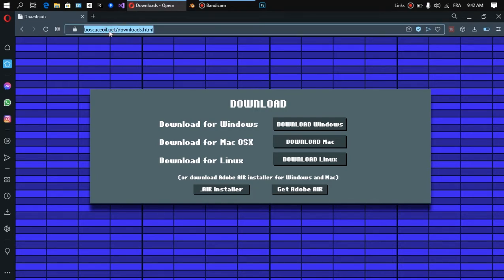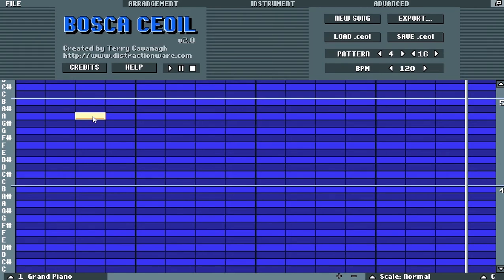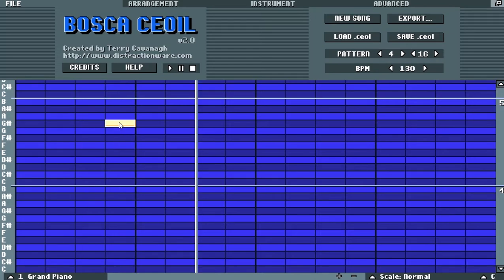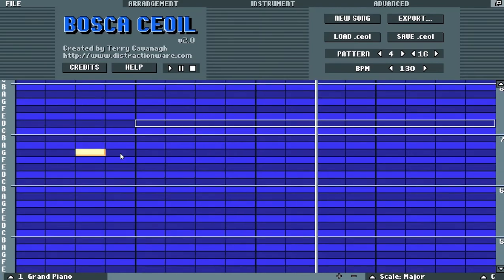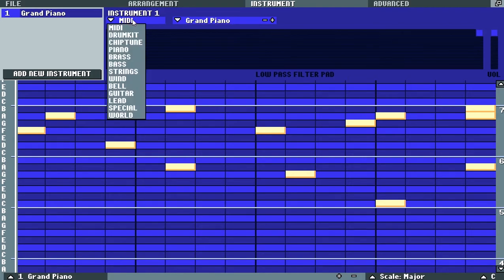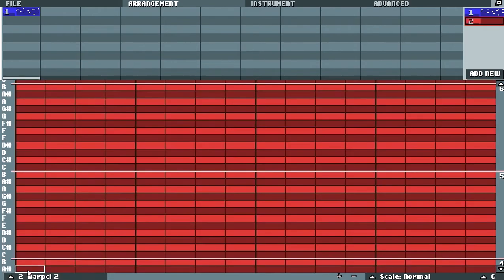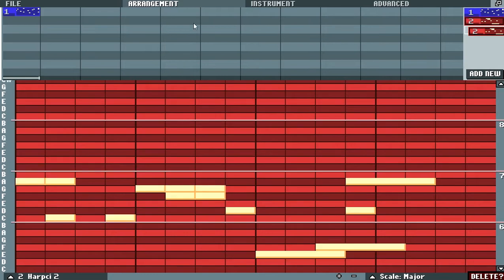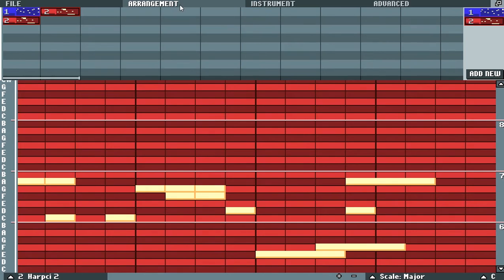BOSCA CEOIL FOR BEGINNERS: Bosca ceoil explained for games developers with a good example!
Hello guys, welcome in this video in witch i will explain everything about Bosca ceoil, how to make music with it, & how to master it quickly, so if you are someone who is struggling to make music for your games this is the right video for you, you will see in it how to download Bosca ceoil, how to start working with it, and how to make music with it so easily, after it i will show you an example of a music that i am gonna do in front of your eyes, so you know how it feels to make music with this program, or you know the process o making music with it, then i will give you some really helpful tips, that gonna help you to create music as a games developer, so watch the video till the end i you wanna know all this!

If you made it till the end, i appreciate you so much, if you like this video give it a thumbs up, smash subscribe and hit the notifications bell, because i drop cool videos every week and you don't wanna miss them, see you in the next one!

NB: there is another version of Bosca ceoil that you can work with it directly on your Browser (a flash version), but this version(downloadable version) is so much better, you better work with it!

how to make a music for your game with bosca ceoil
simple way to make music as a games developer
make music for your games so fast with bosca ceoil
make music for your games with bosca ceoil
the best way to make music for your games
make music for your games easily
making music made easy
make music for your games in 10 mins
make music for your games in 10 minutes
how to make music for your games in 10 minutes
make the best music for your games quickly
make the best music for your games fast
make the best music for your games with Bosca ceoil
the best program to make music for your games
the best program to make music as a games developer
make amazing music for your games with bosca ceoil
how to make amazing music for your games quickly
how to make amazing music for your games with bosca ceoil
how to make good music as a games developer
how to make music quickly with bosca ceoil
the best way to make music for your games without instruments
how to make best music for your games
how to make good music as a games developer fast
the fastest way to make music as a games developer
make music for all your games fast